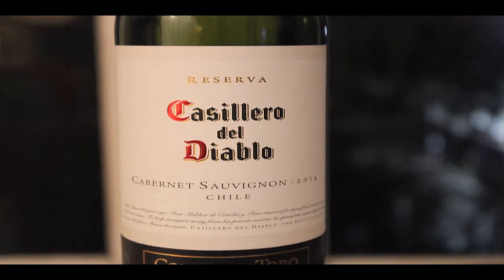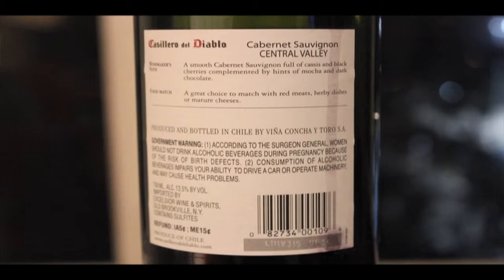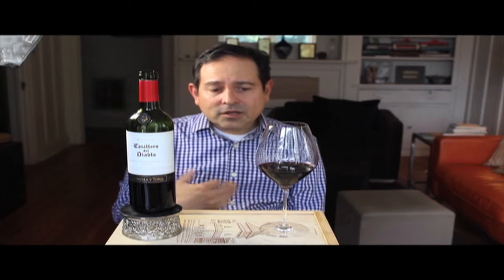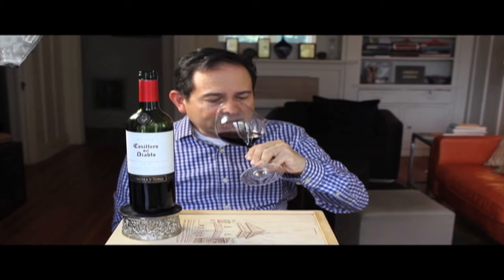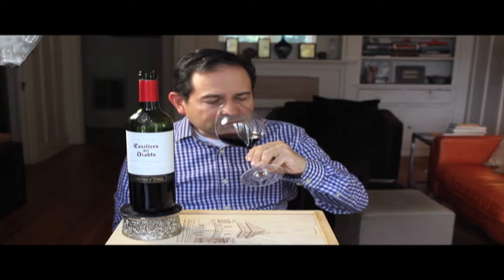Casillero del Diablo Chile Cabernet Sauvignon '14 - 88 Points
Casillero del Diablo

Salute,
James